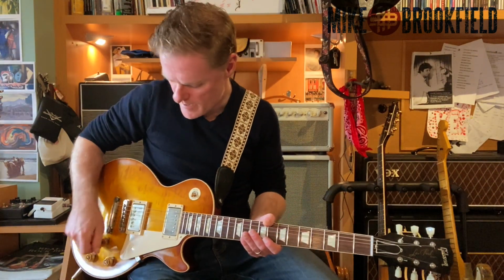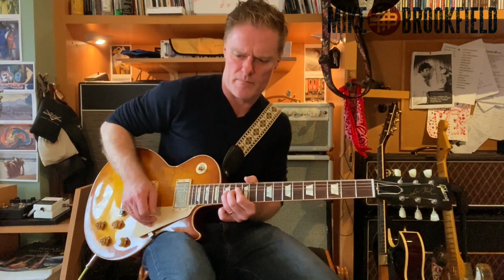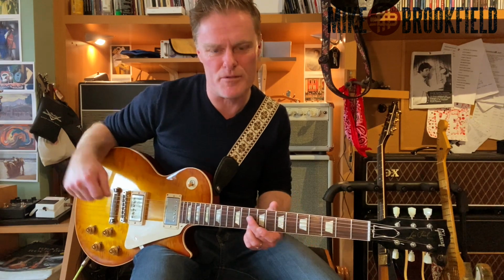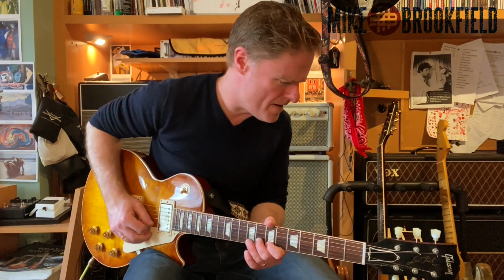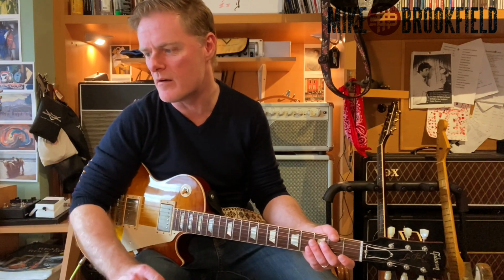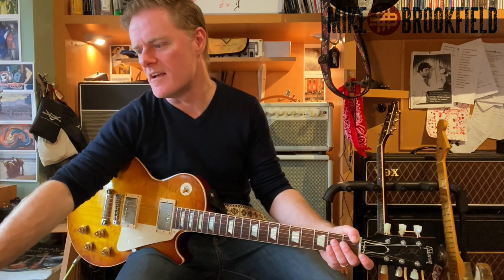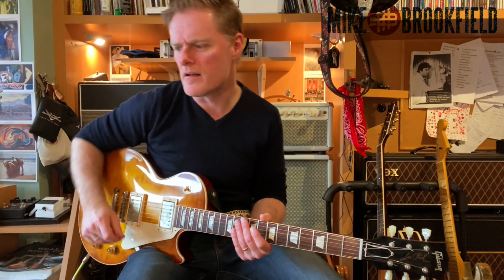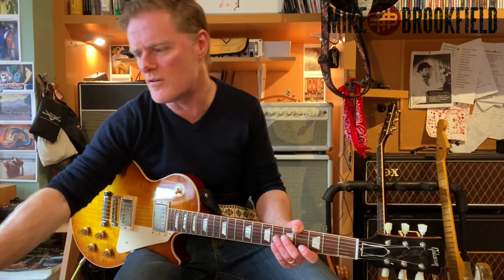Blues Guitar Lesson - 🎸 10 Lick String Bending Workout 🔥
- 10 x 2 bar licks
- Using all 5 positions and mixing positions
- Focus on string bending
- Practice through different keys / grooves / tempos

Key of E
Lick 1 @5:52
Lick 2 @8:35
Lick 3 @10:30
Lick 4 @12:45
Lick 5 @14:50
Lick 6 @15:45
Lick 7 @16:32
Lick 8 @17:40
Lick 9 @18:40
Lick 10 @20:22

Key of C
Lick 1 @21:50
Lick 2 @22:18
Lick 3 @22:31
Lick 4 @22:48
Lick 5 @23:11
Lick 6 @23:32
Lick 7 @23:53
Lick 8 @24:22
Lick 9 @24:52
Lick 10 @25:33